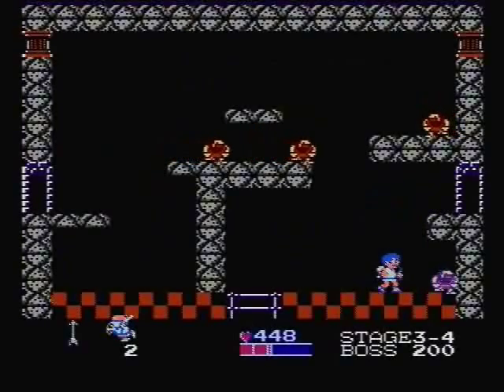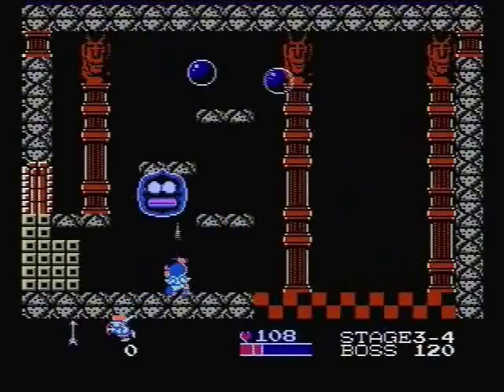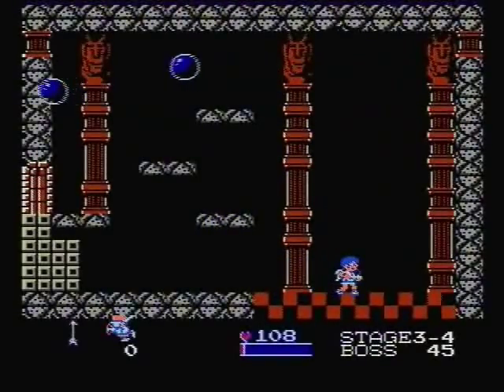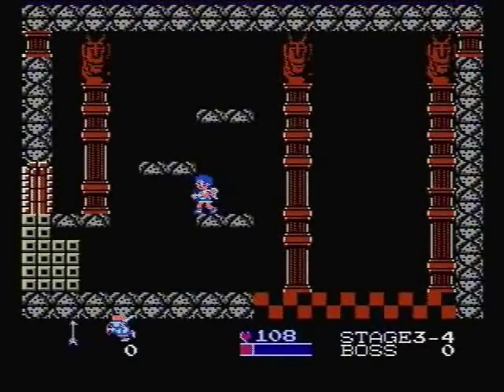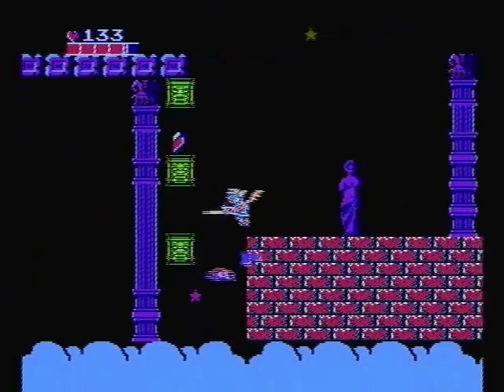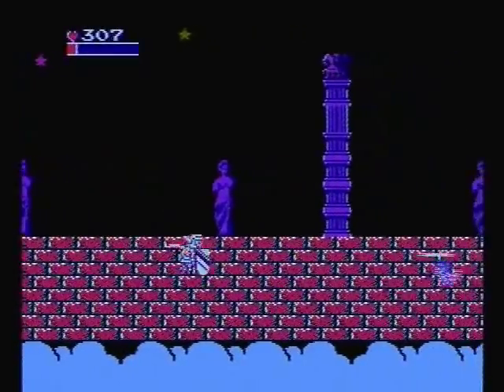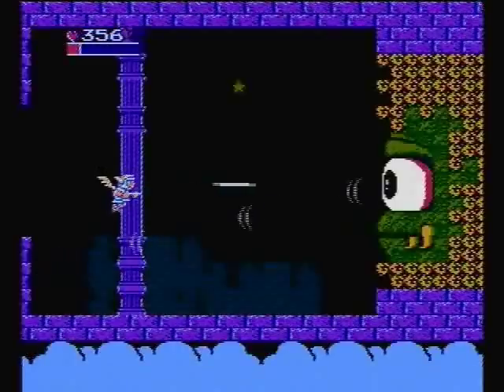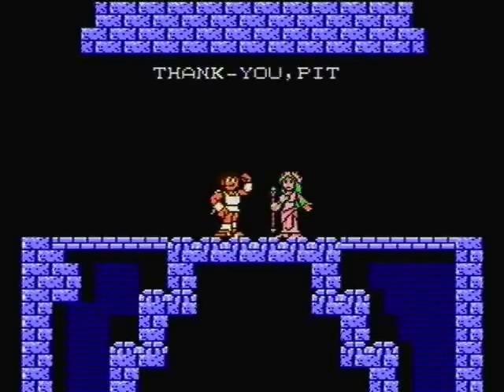Kid Icarus Nes Walkthrough/Let's Play Part 7 Finale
This is Kid Icarus(1986) for the Nes. A platforming side scrolling game with hints of rpg.This is a Walkthrough/Let's Play which means I will show you tips to beat the game along with some commentary done with my style. In this week we play level 3-4 and 4-1.
In 3-4 we fight a boss very similar looking to the slime from Dragon Warrior and finish the final dungeon. Level 4-1 is the last level of the game and we crush Medusa to dust and beat this game in all its 8 bit glory.

Thanks for the views
Be Sure to Comment

Here is the Link to the Hidden Treasure Information
Its in section 7 of the Walkthrough.